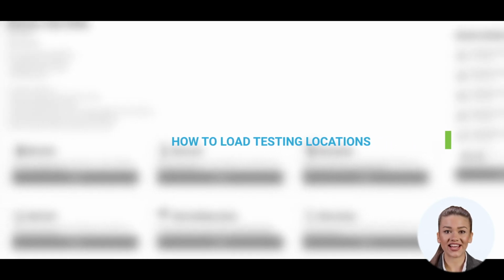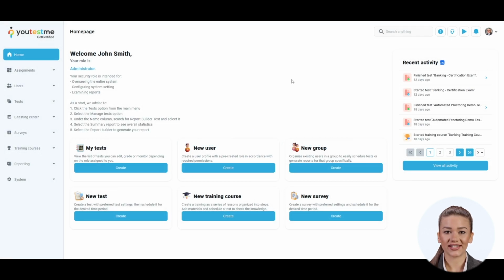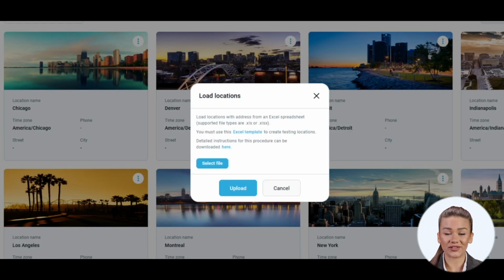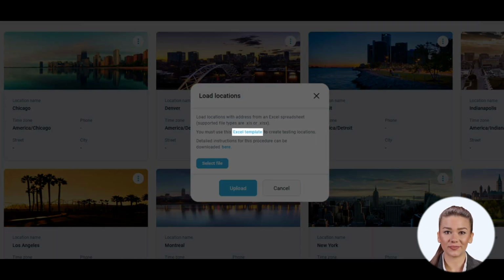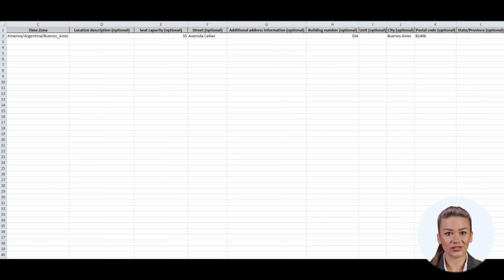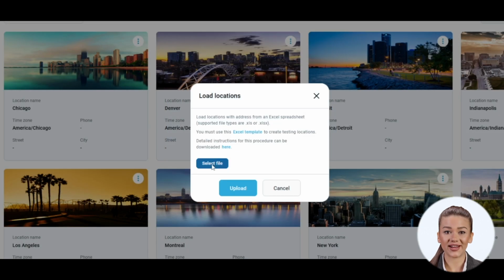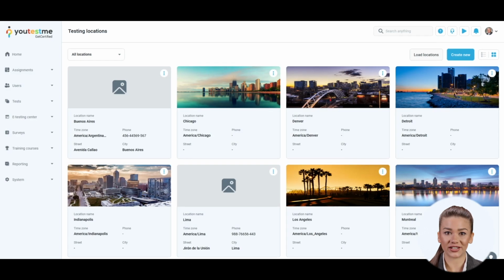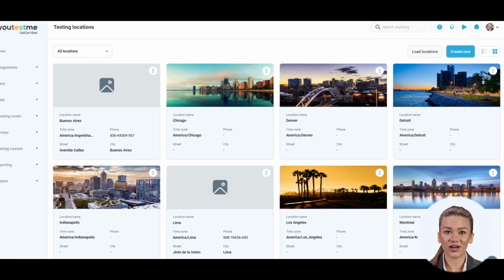YouTestMe GetCertified 11.0 - How to Load Testing Locations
Instructions on how to define testing locations offline (address, time zone, city, state, etc.) and load them into the application using an Excel template.